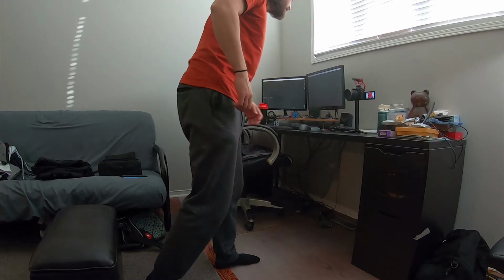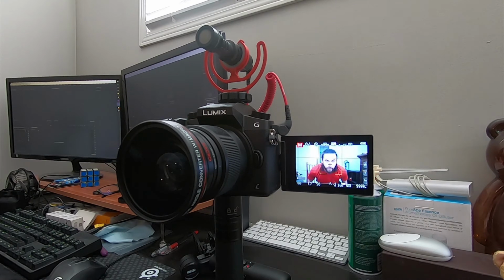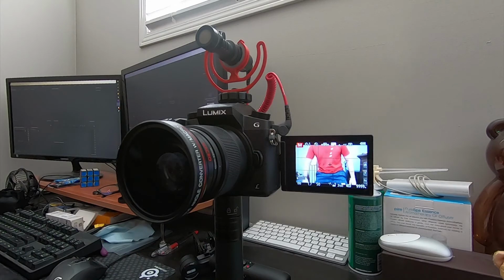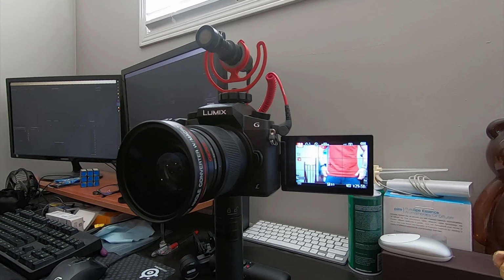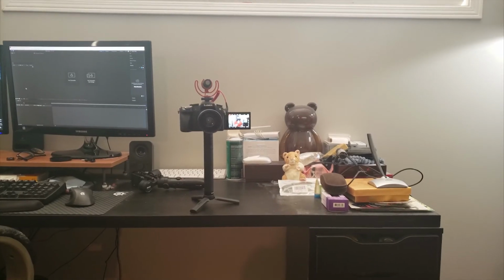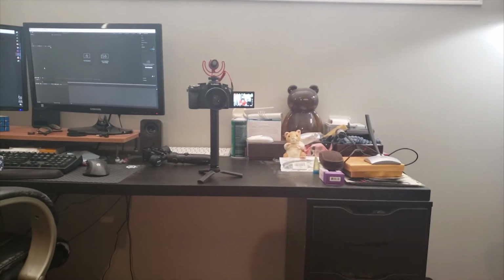How to make Cinematic Videos on a Budget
If you want to make cinematic videos on a budget, there are a lot of options available without spending a lot of money. Today I talk about how my setup has evolved over time and what gear I use to get that cinematic blurry background look.

The gear I use to film my videos:
Sony a6500
Sigma 16mm F1.4
Rhode Video Micro
GoPro Hero 7 Black